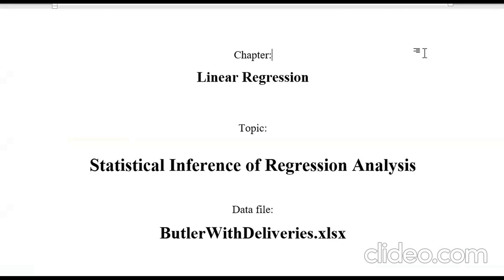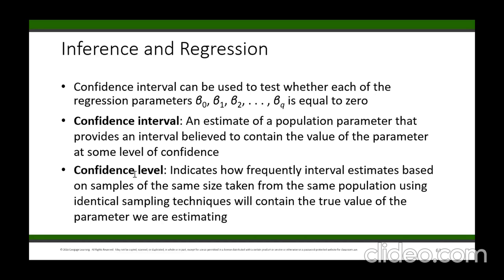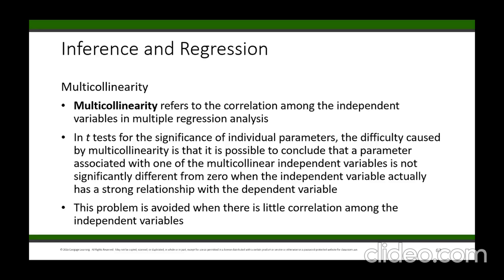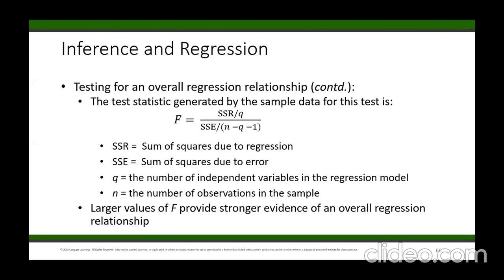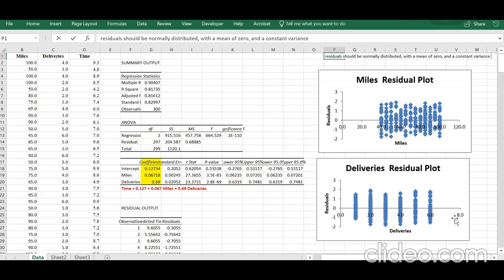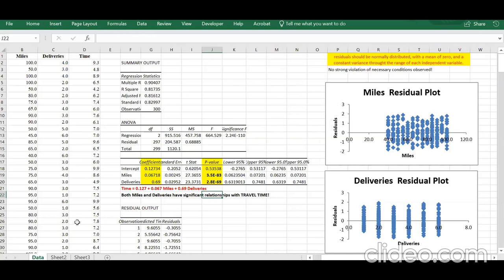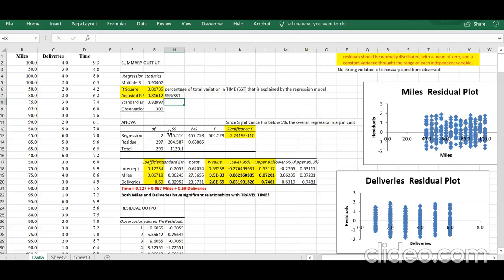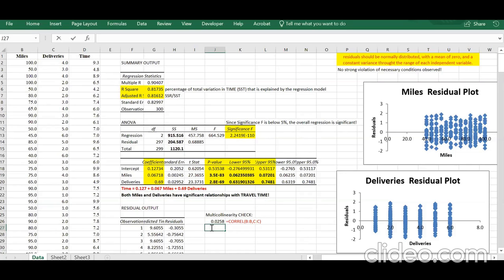Statistical Inference of Regression Analysis